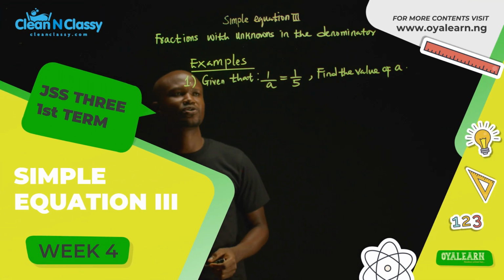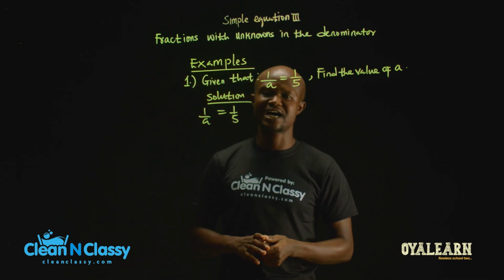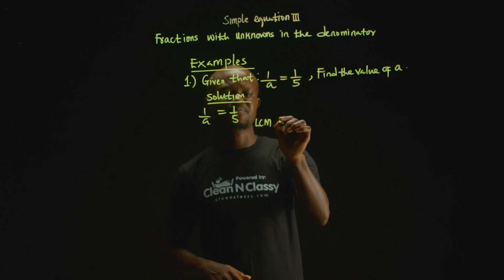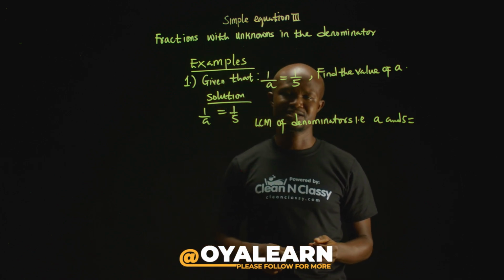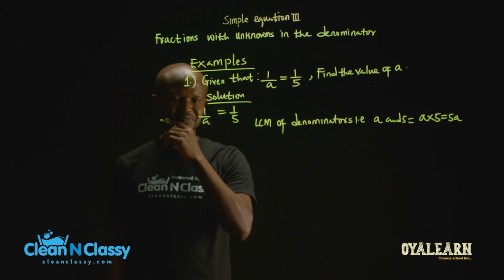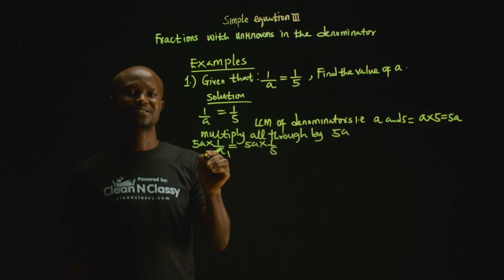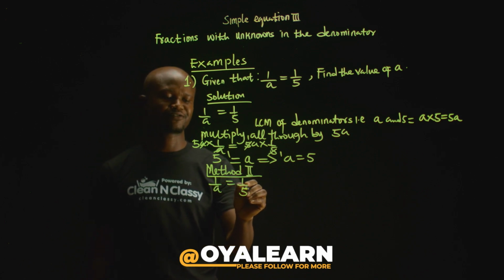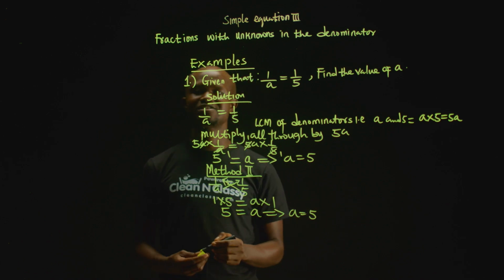JSS3 | Mathematics | Simple equations | Fractions with unknown at the denominator | 1